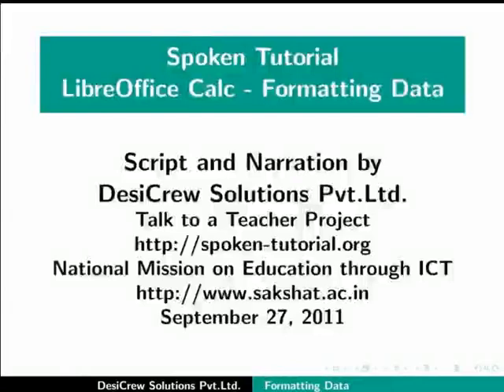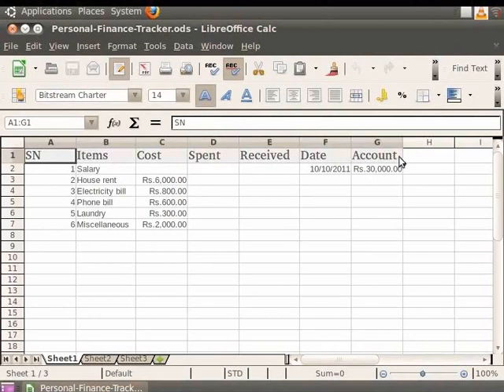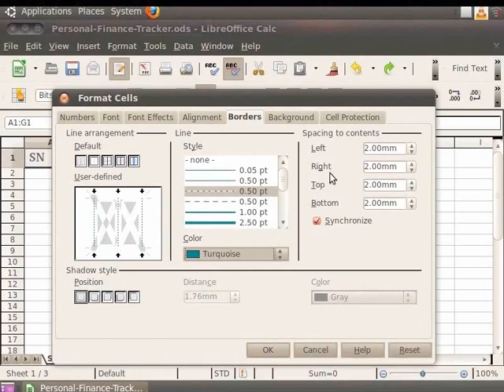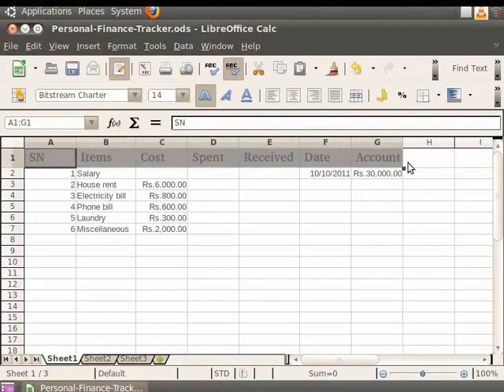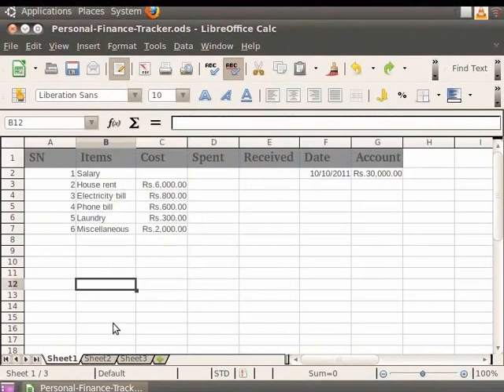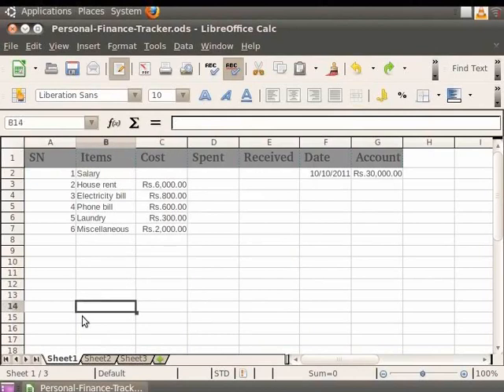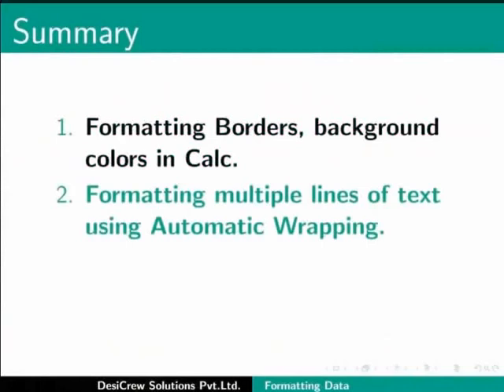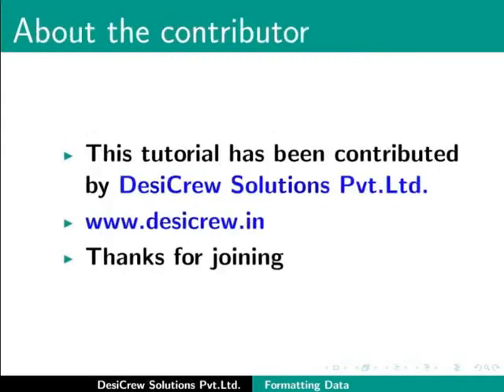Formatting Data - English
Formatting Data

    Borders, Color, Formatting Text, Increasing Cell Size
    Formatting multiple lines of text,numbers,fonts,cell borders,cell background
    Automatic Wrapping and Using manual breaks
    Merging cells, rows and columns, issues with using merge cells.
    Shrinking text to fit the cell